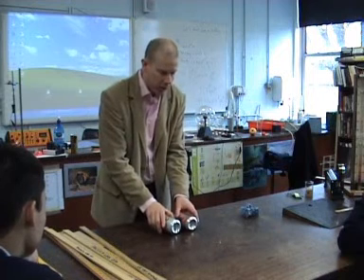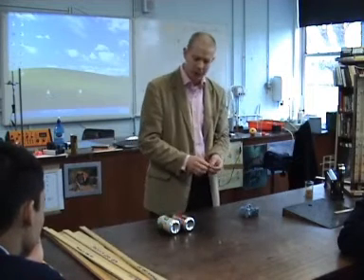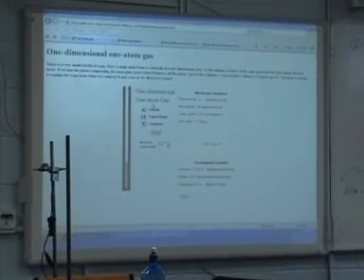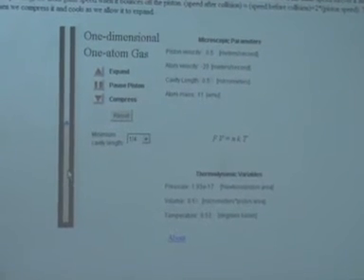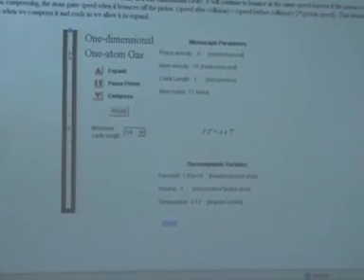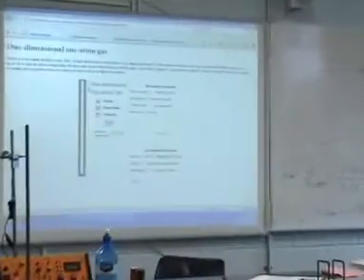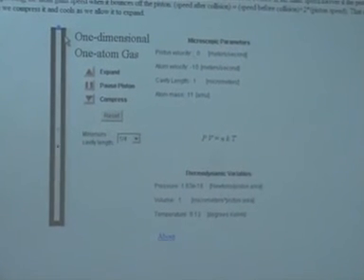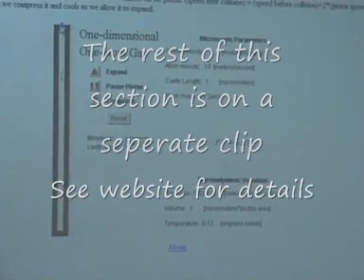Introduction to Molecular Motion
Starts with a short demonstration